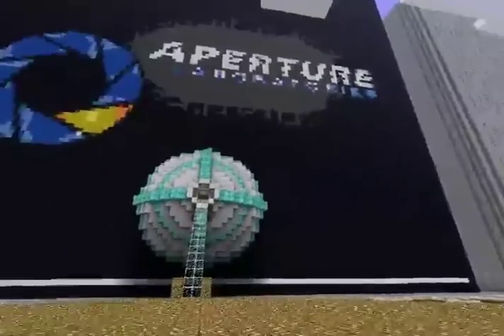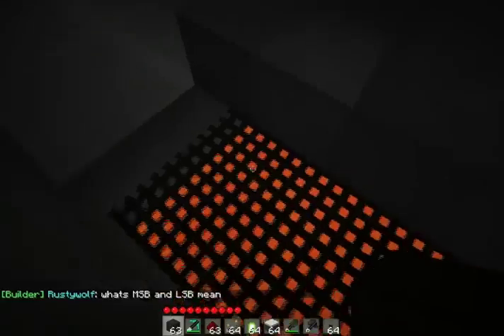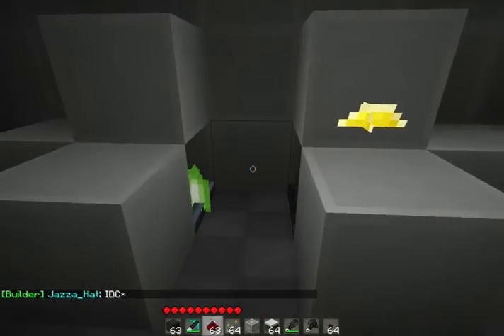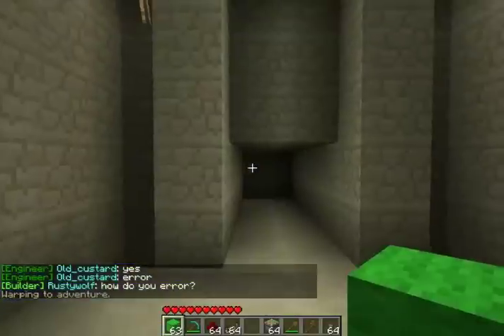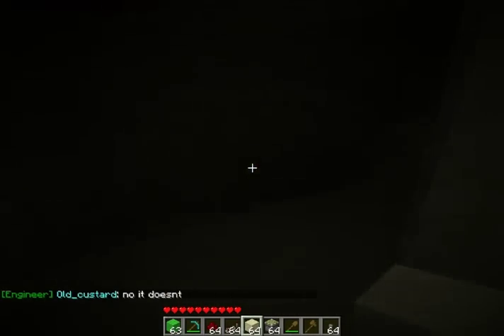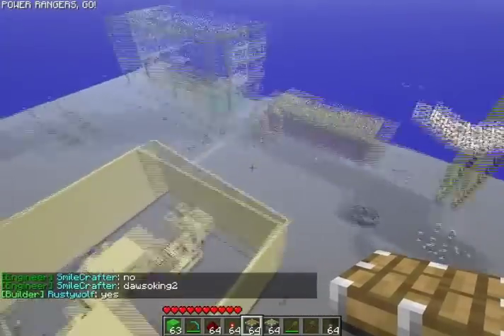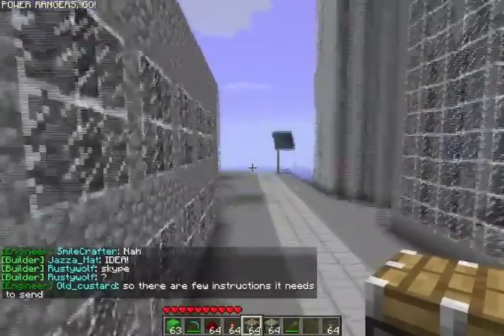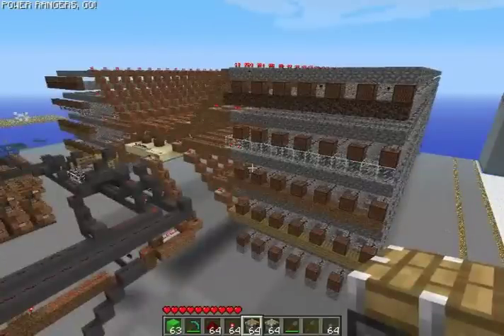My abandoned projects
A tour of some projects that i have.. well i have stopped work on.
The portal map was a group effort that went down hill (mainly due to a server map change)